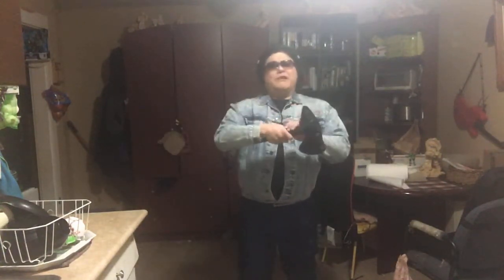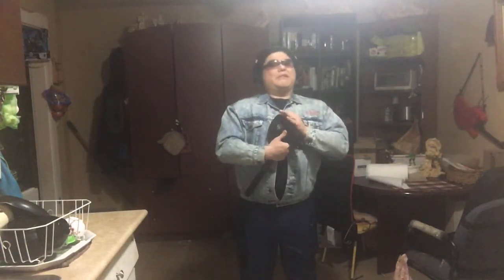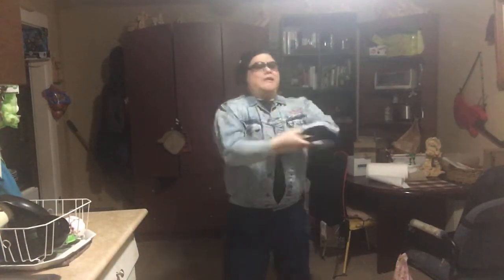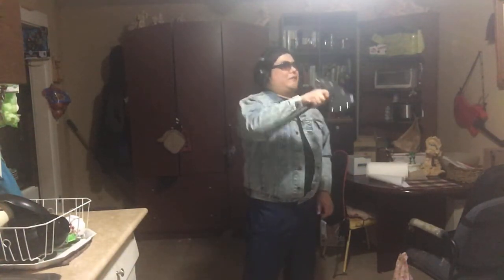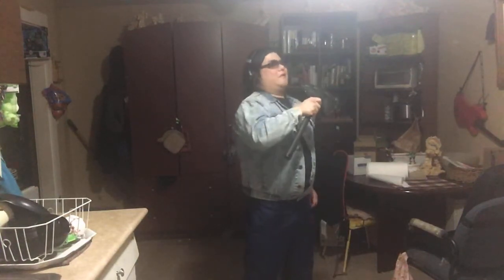Tactical tuesday with Johnny tiger, this ain't Paul Bunyan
axe fighting 101, dues and don'ts of using an ax in self-defense